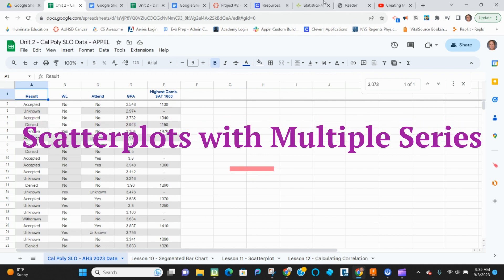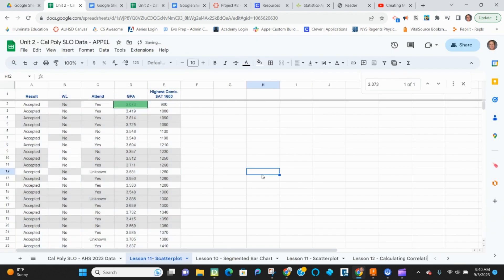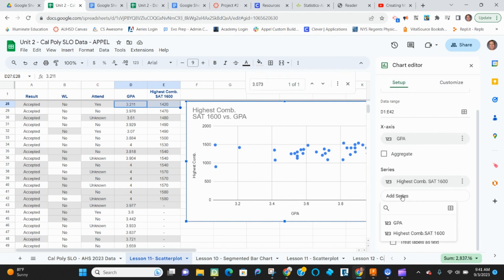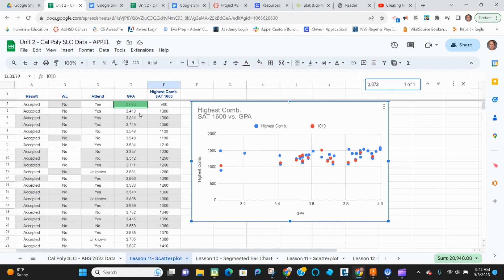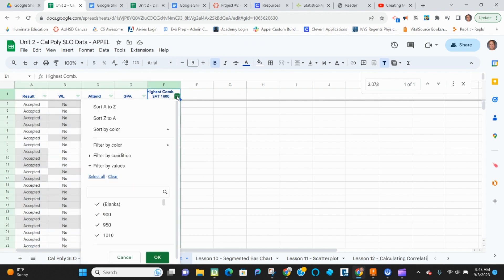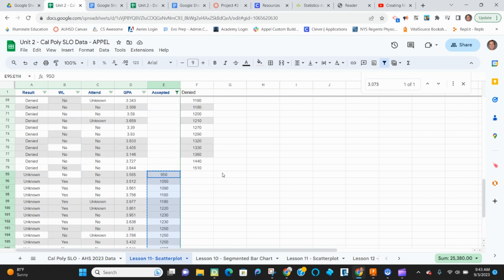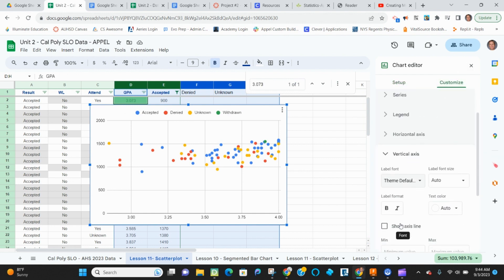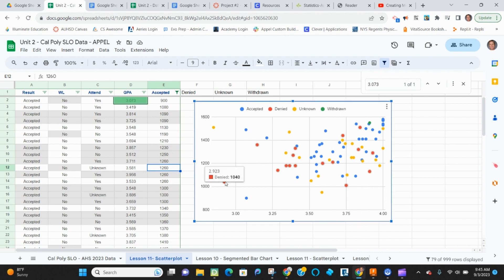Google Sheets Lesson #11 Scatterplots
AUHSD Statistics and Data Science.  Using Google Sheets to create scatterplots